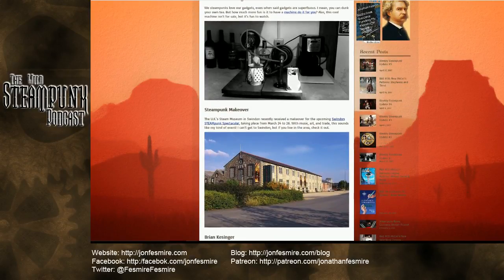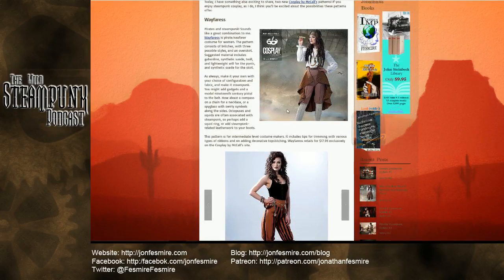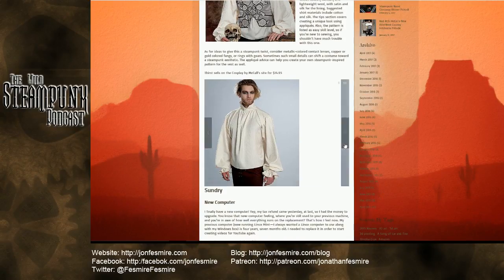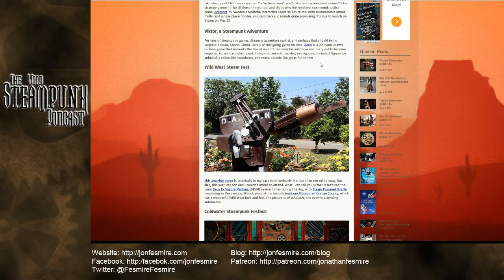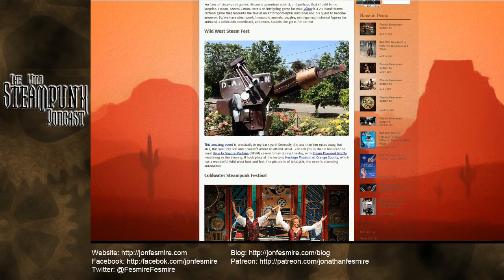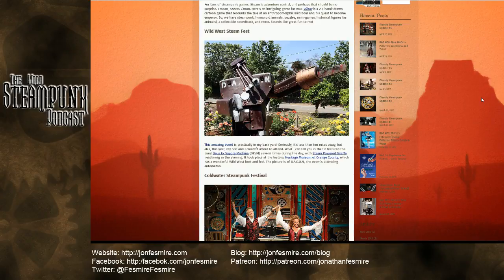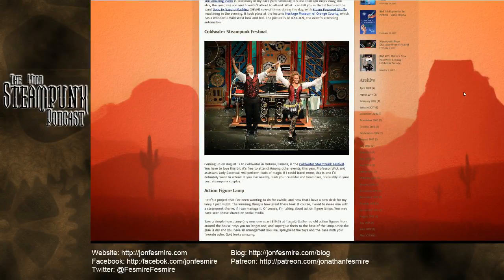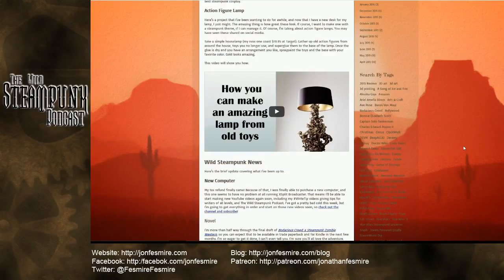The Wild Steampunk Podcast: Episode 10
Sign up for Audible and get "Bodacious Creed: a Steampunk Zombie Western" free!

Kindle & Print

I have a new computer, which means I can now make videos again! So welcome to Episode 10 of The Wild Steampunk Podcast, covering various bits of news and information since last time.